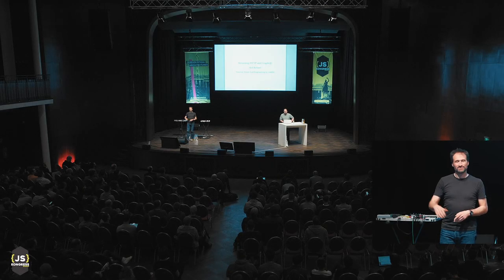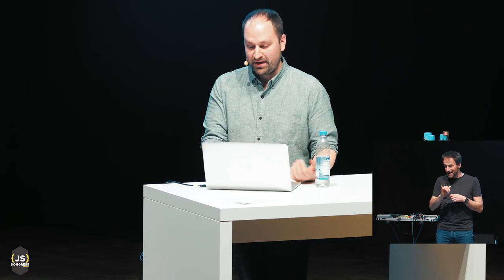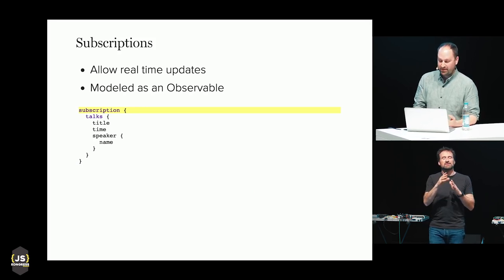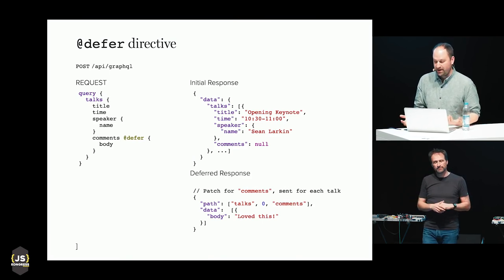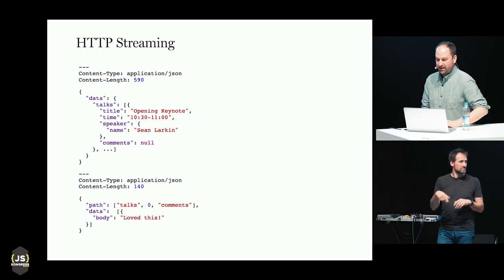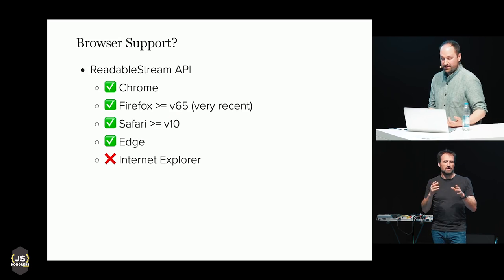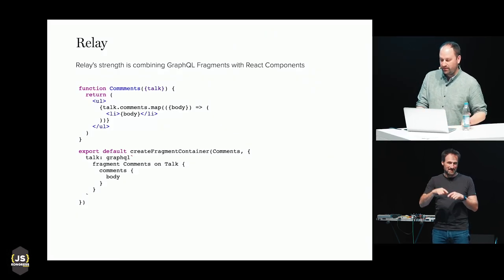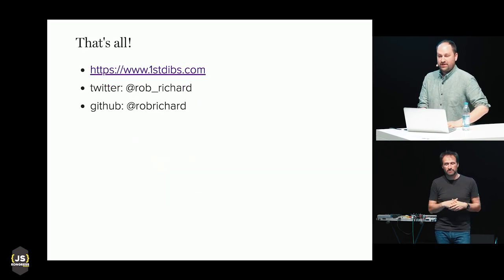Streaming HTTP and GraphQL | Rob Richard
Why choose between fewer network requests and slower larger responses? This talk will show you how to optimize network requests to minimize round trips without slowing down critical data paths. We will cover rarely-used but widely supported features to efficiently load data to give your app the fastest possible rendering times.

This talk will answer the following questions:
- GraphQL can be used to minimize request round trips.
- Batched data transfer will be slowed down by the slowest data that is requested
- We can combine batched data transfer with streaming responses to get the best of both worlds (even in legacy browsers) without the overhead of managing socket connections.

more:
A query language for your API
- Explore together with Rob how to optimize a conference app thanks to GraphQL.

Rob (@rob_richard) is a Front-End Engineering director at 1stdibs, a marketplace for rare and desirable goods, where he led the adoption of React, GraphQL, and Relay.